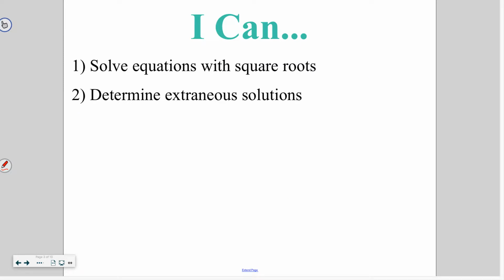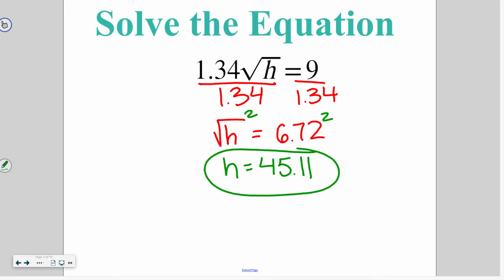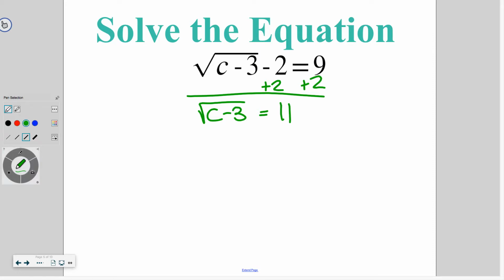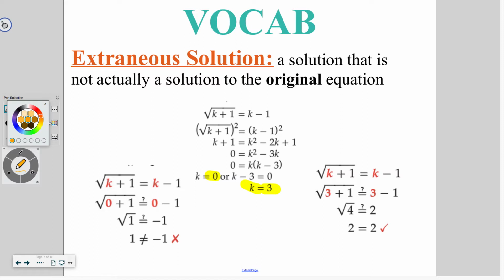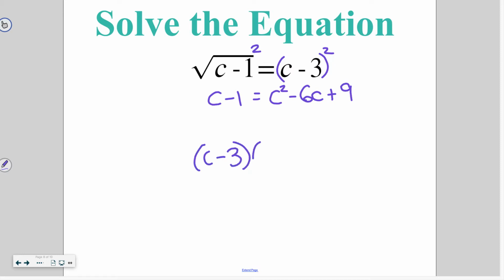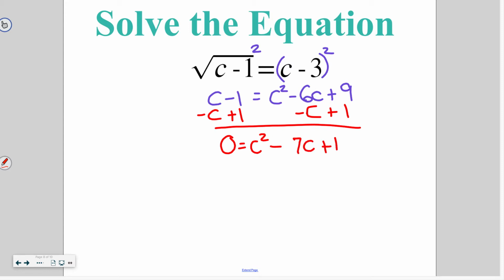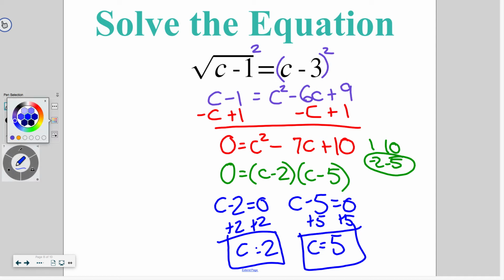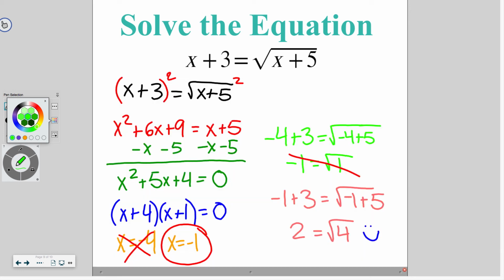Algebra 10-4: Radical Equations